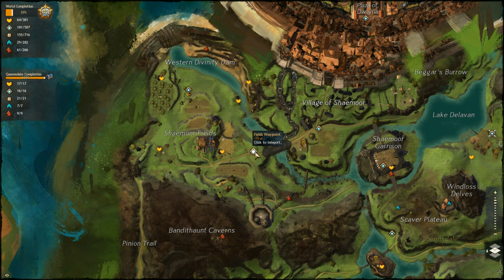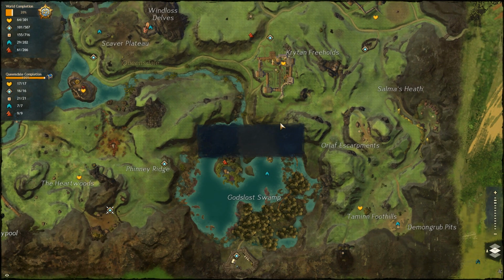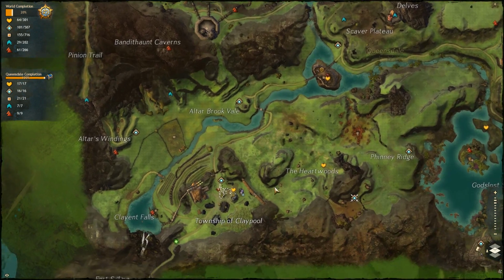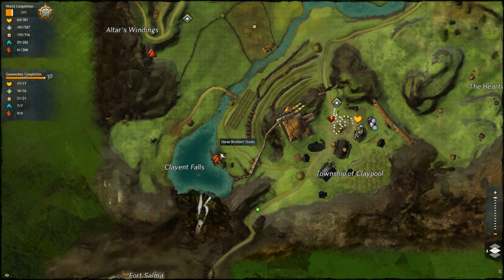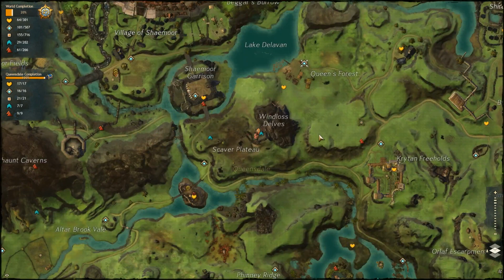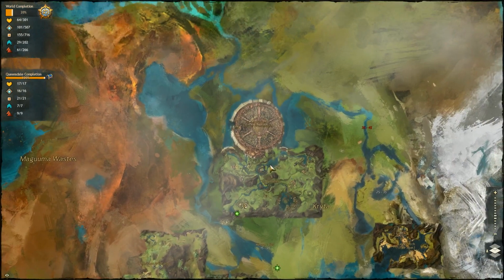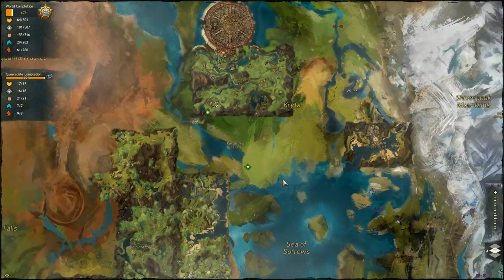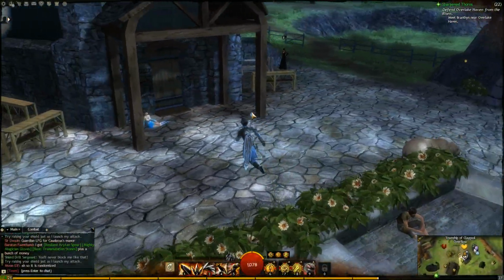Guild Wars 2 - Queensdale - 100% Completion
In this video I go over all of Queensdale and give you some tips on where tricky points might be.

Also, don't forgot, anytime you enter a new area such as Lion's Arch or Divinity's Reach, make sure to get 100% map completion on it for a nice chunk of experience!